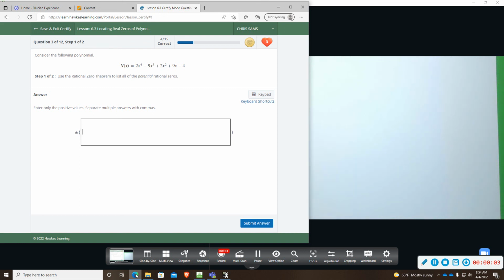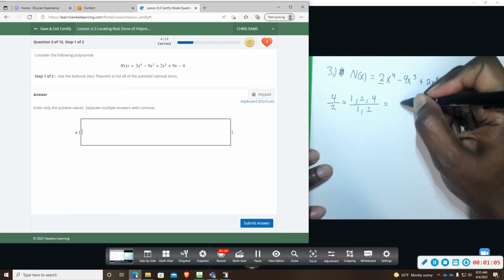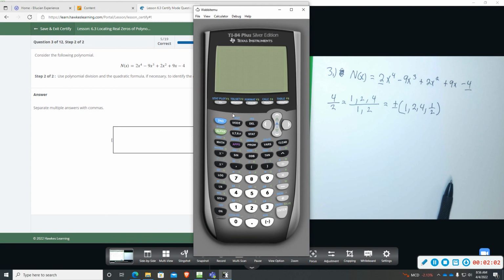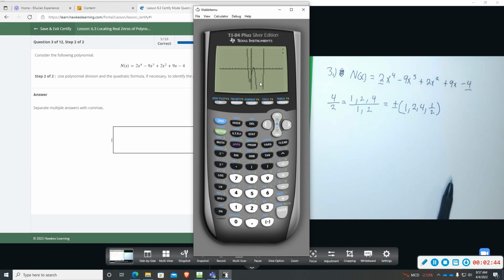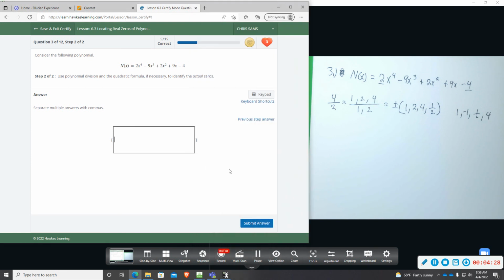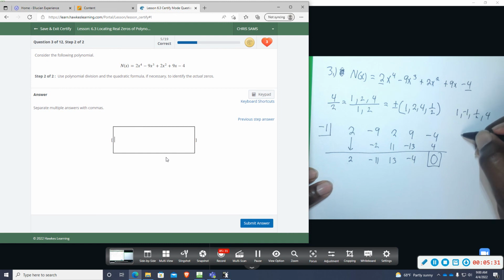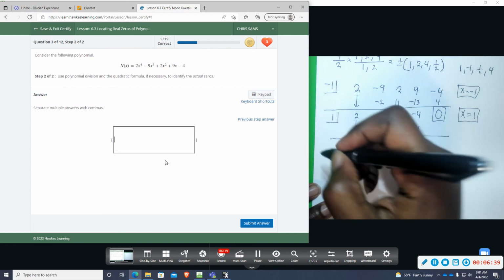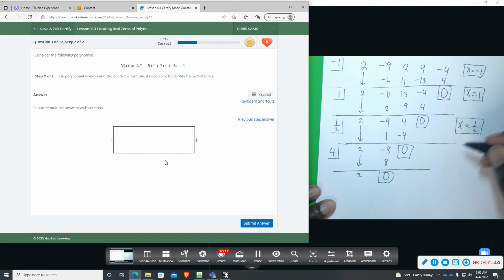LSCO CA 6 3 3